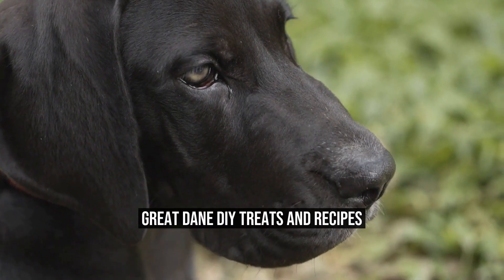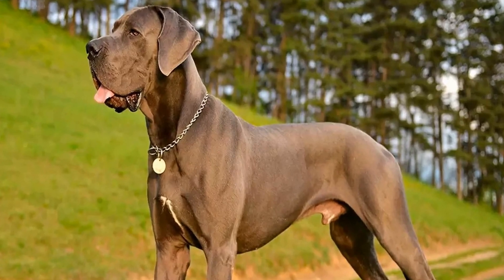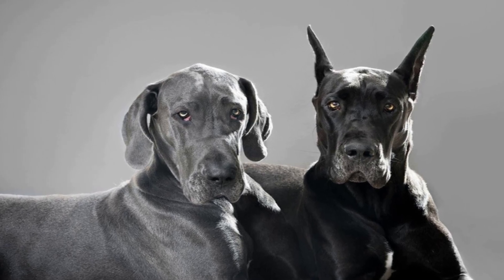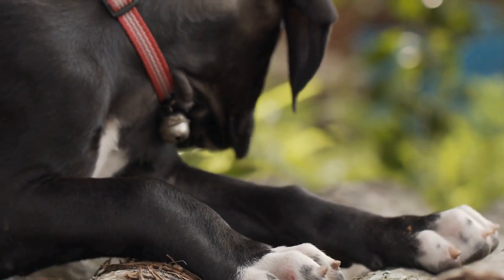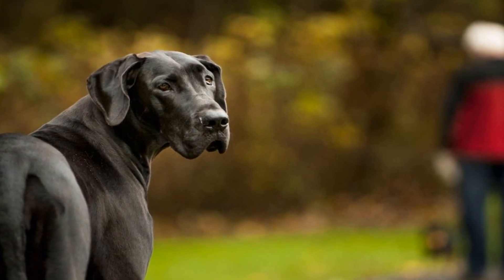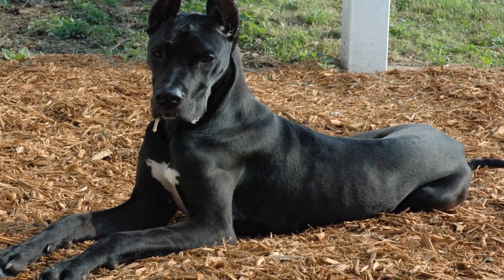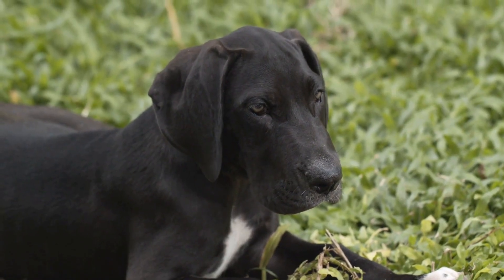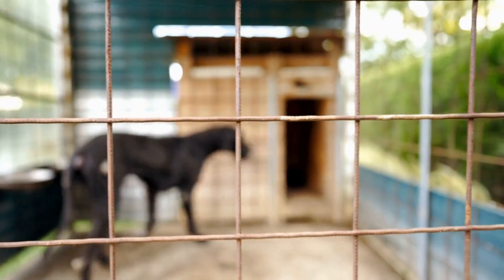Great Dane DIY Treats and Recipes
Great Danes are majestic and gentle giants that make wonderful companions  As a responsible owner, it is vital to keep their health and well-being in mind  One way to ensure this is by providing them with nutritious and delicious treats  In this article, we will explore some simple DIY treats and recipes that you can make at home for your Great Dane

Before diving into the recipes, it is essential to understand the dietary needs of Great Danes
00:00  Great Dane DIY Treats and Recipes